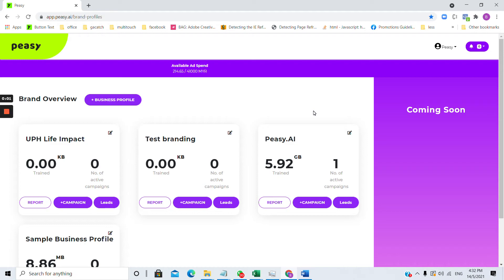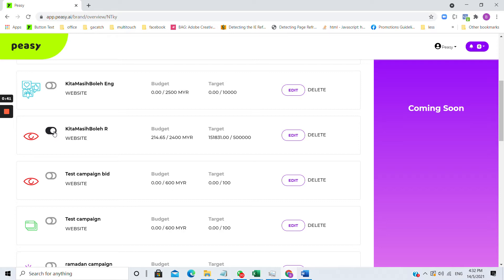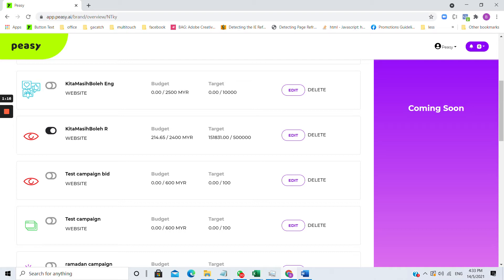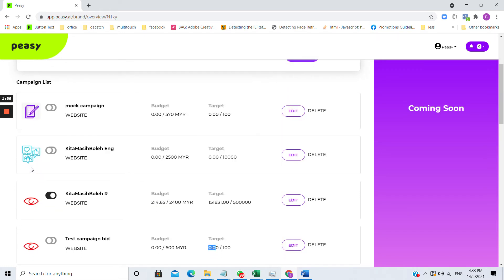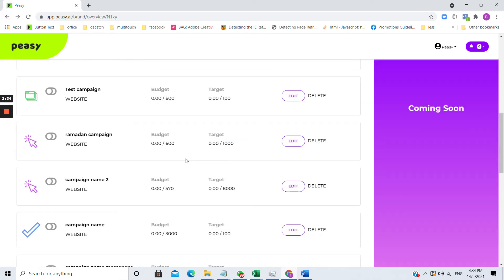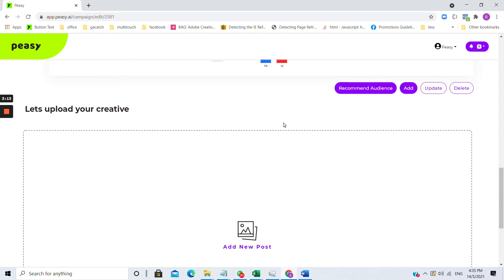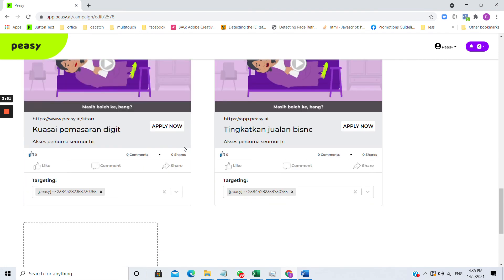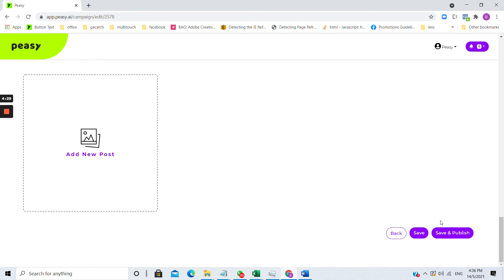Step 13: How to edit an Existing Campaign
All campaigns that have been saved or published can be found in the campaign list page. To access your campaign list, click on the “report” button. You will then see a list of campaigns that you have either saved or published. You’ll see toggles in three different colours which indicate the status of the campaign:

1. Purple: Campaign that has been deployed and is currently active
2. Black: Campaign that has been deployed but is currently paused
3. Grey: Campaign that has been saved but never been published i.e. the campaign has been saved on Peasy but never been published on Facebook, Instagram or Google.